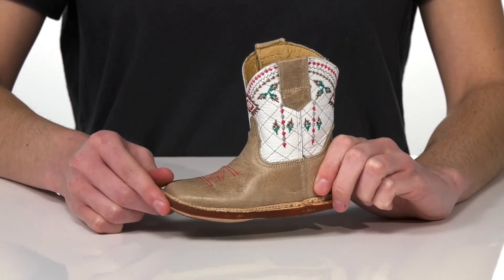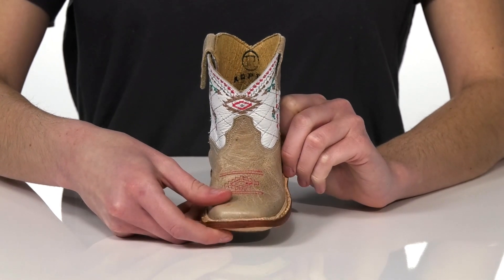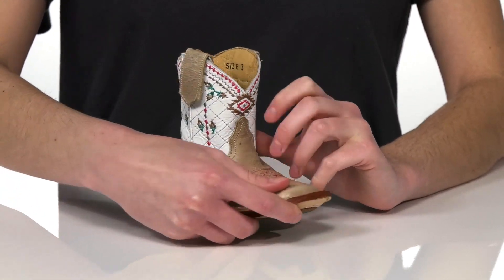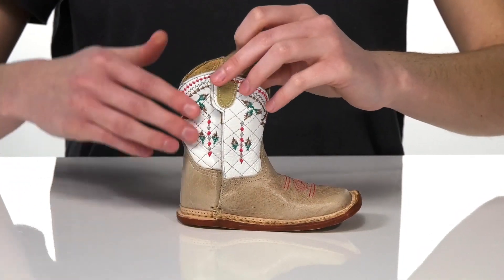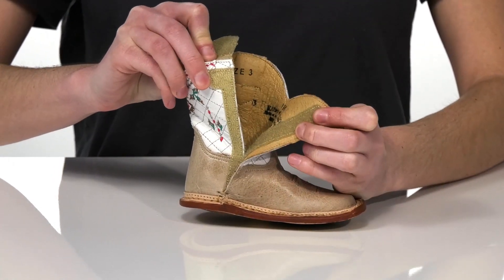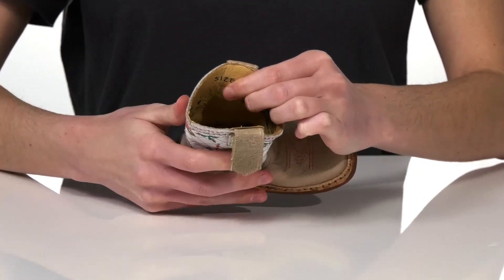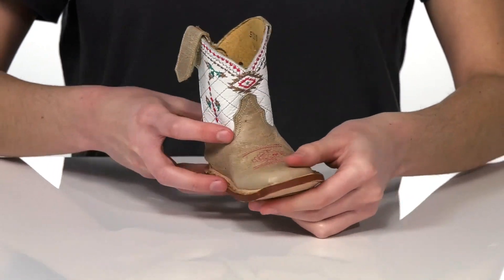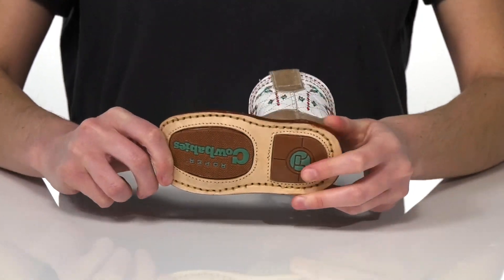Roper Kids Cowbabies Sage (Infant/Toddler) SKU: 9499529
Upper, lining, and insole made of leather material.
Synthetic outsole.
Imported.